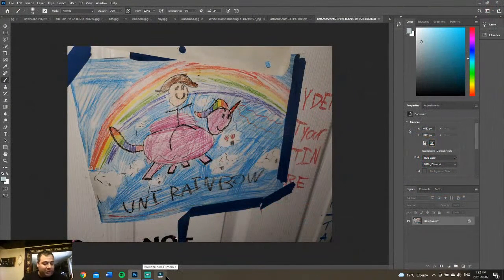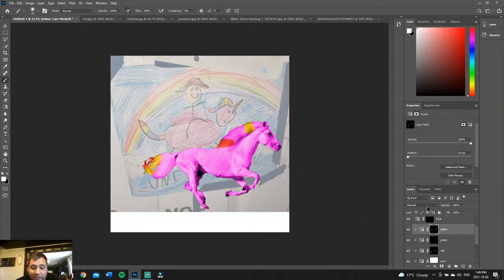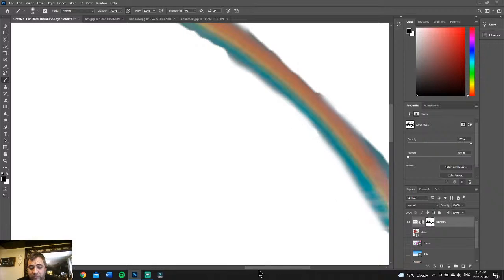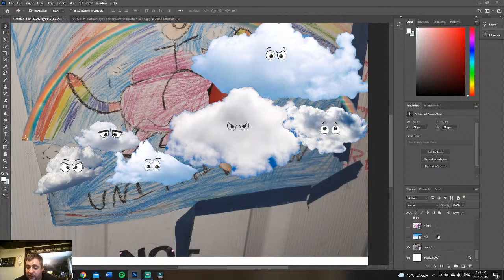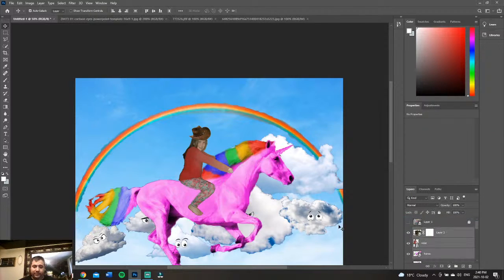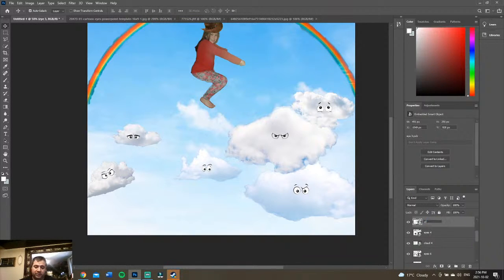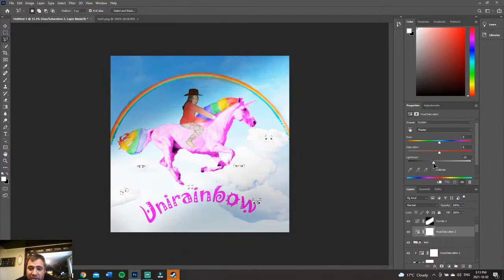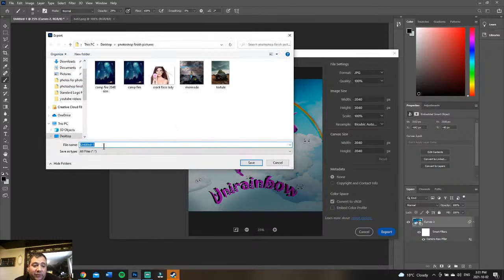Photoshop video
making art from a kid